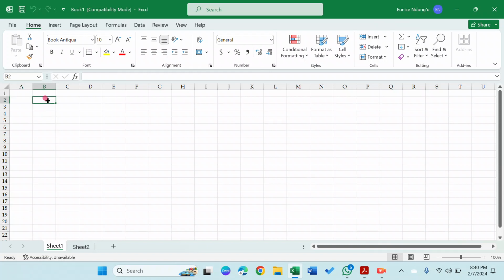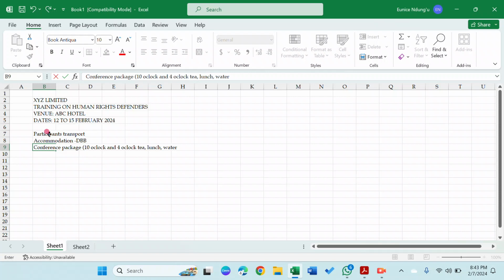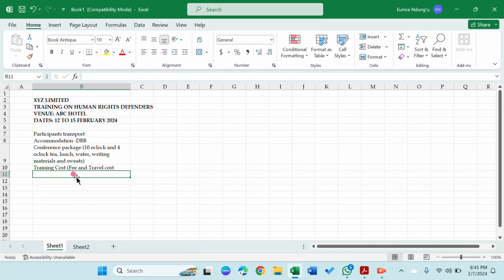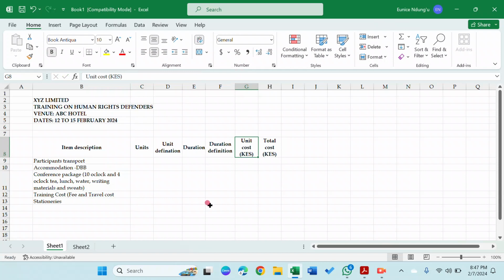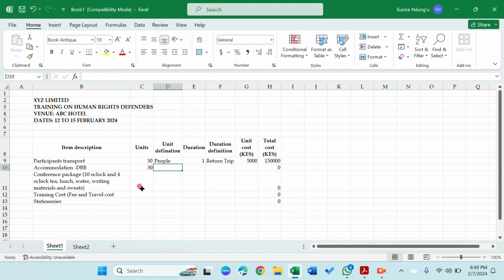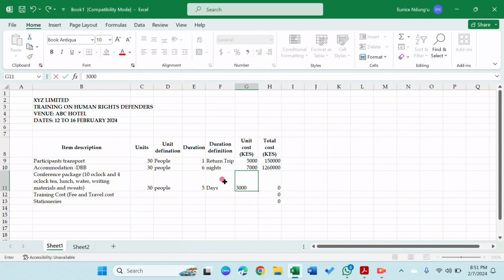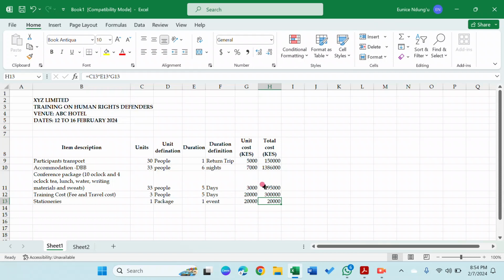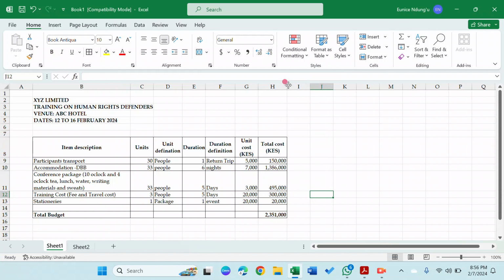Introduction to Excel Part 2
I take you step by step on how to use Microsoft Excel as a beginner